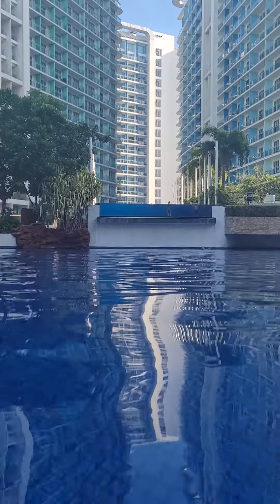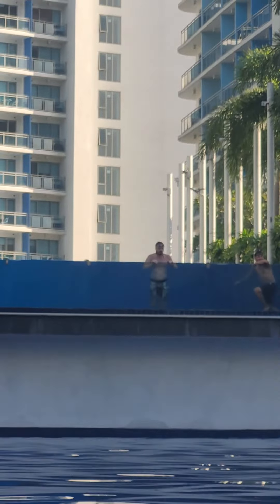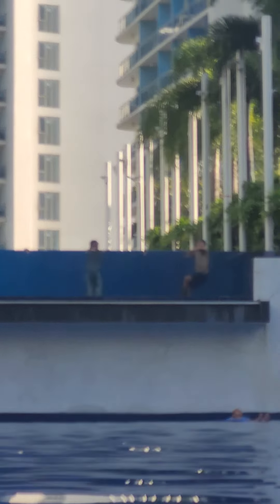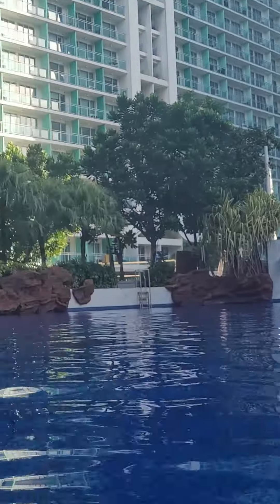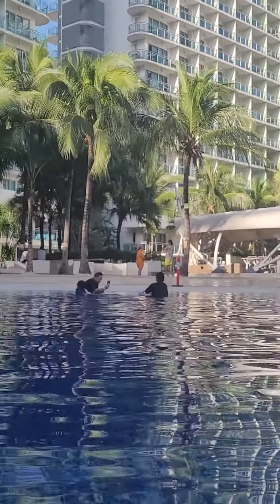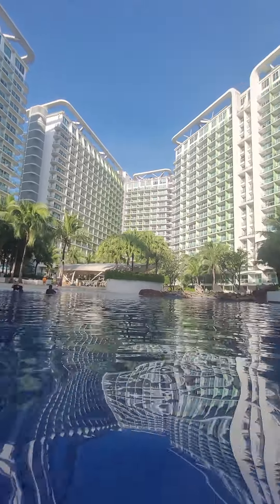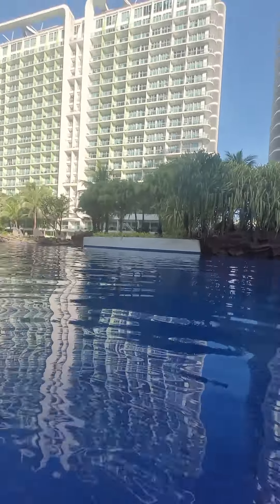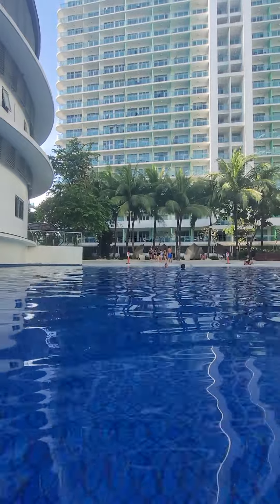Manila Vacation 2022